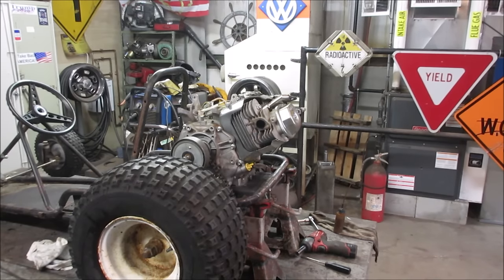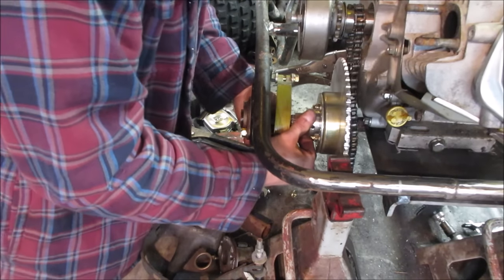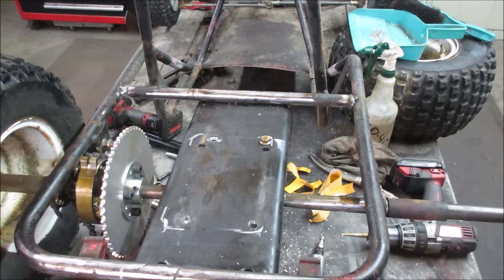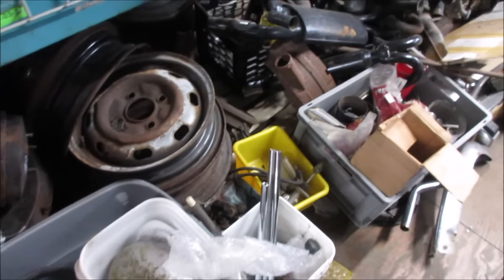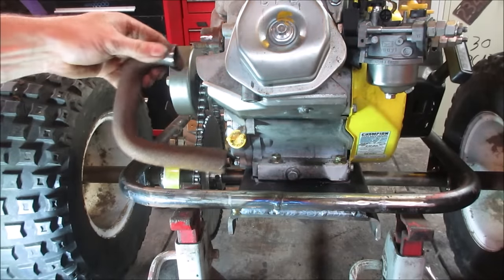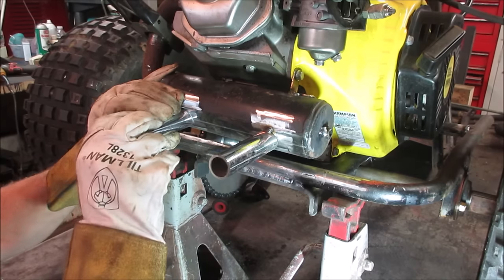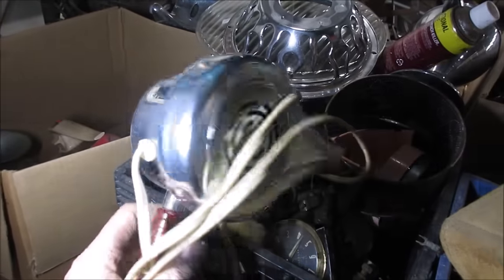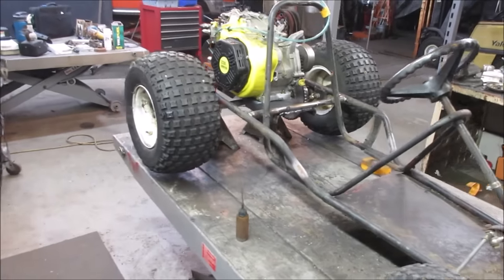Building a 1/2 Scale Manx Dune Buggy pt2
trying to make odd parts from scrap work together on this 70s vw manx dune buggy shell